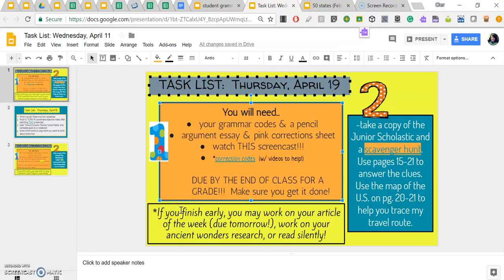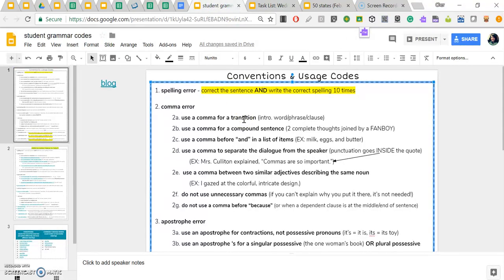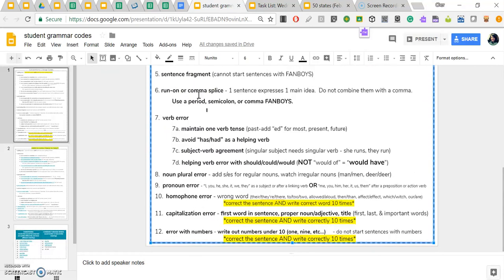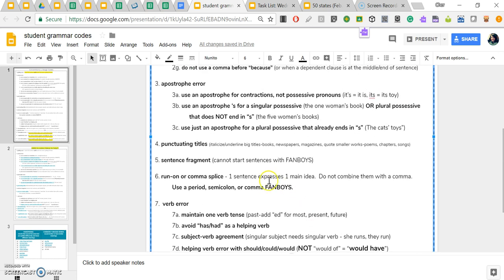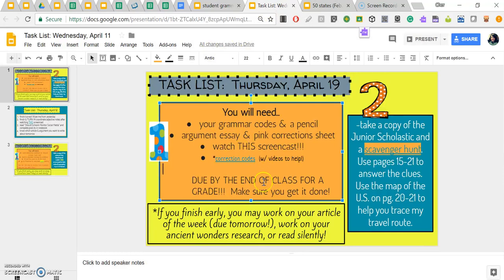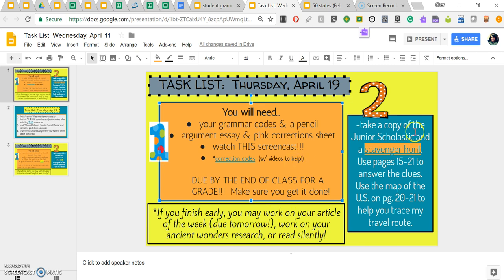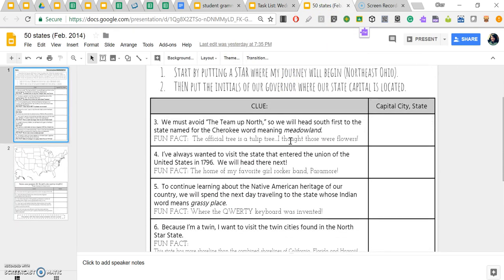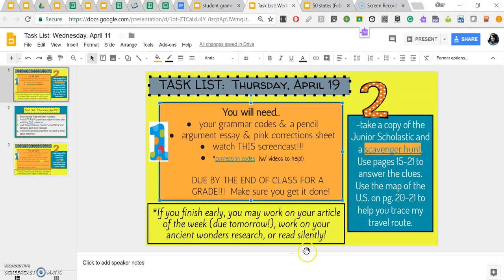Task List April 11